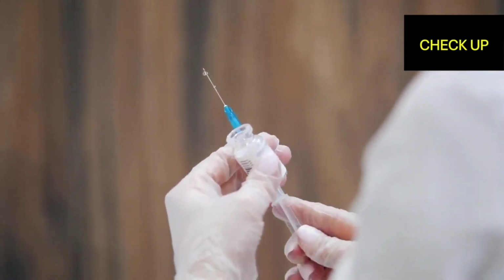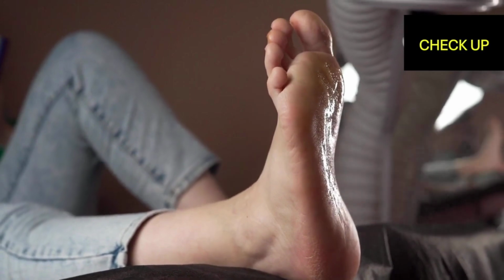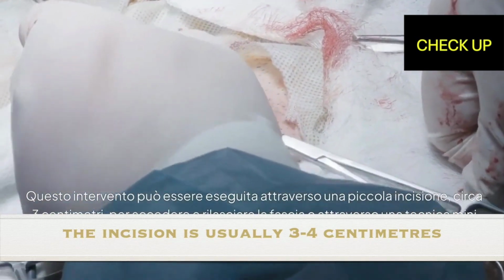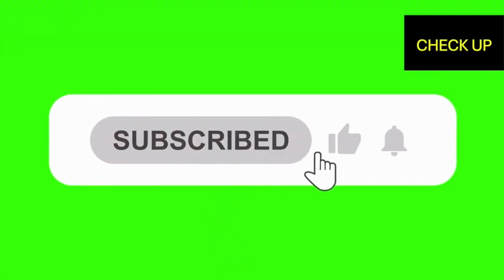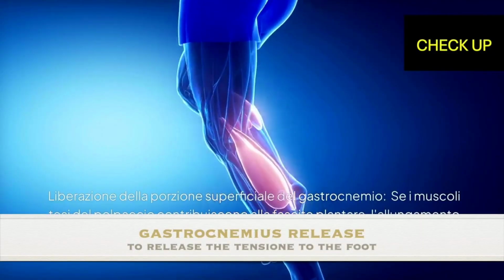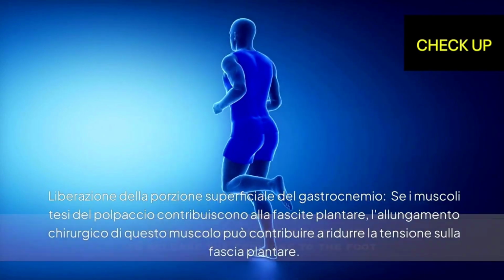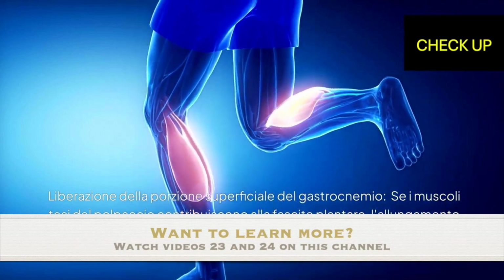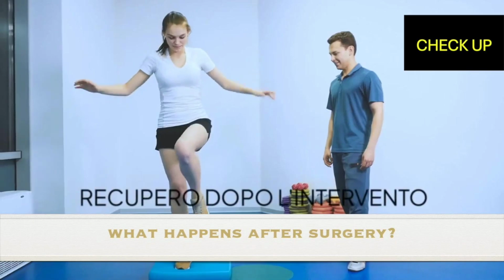#43: Plantar Fasciitis: How to Stop Heel Pain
Plantar fasciitis is one of the most common causes of heel pain and pain under the sole of the foot, especially in the morning or after long periods of rest. In this video, Dr. Andrea Ferrero, orthopedic surgeon specialized in foot and ankle surgery, explains what plantar fasciitis is, the most common causes, and how to recognize its typical symptoms. Risk factors such as flat feet, excess weight, sports activities, Achilles tendon tightness, and inappropriate footwear will be discussed. The video also explains how the diagnosis is made through clinical examination and imaging tests such as X-rays or ultrasound, and which treatments are most effective: stretching, physiotherapy, orthotic insoles, ice therapy, shockwave therapy, injections, and surgery in more resistant cases. Recovery times, common mistakes to avoid, and practical advice to reduce pain and improve walking will also be covered. A useful educational video for patients, athletes, physiotherapists, physicians, and healthcare professionals interested in foot disorders.

plantar fasciitis, heel pain, plantar fasciitis treatment, plantar fasciitis exercises, heel pain treatment, plantar fascia pain, pain under the heel, morning heel pain, chronic heel pain, plantar fasciitis stretches, calf stretching, foot pain, heel spur, plantar fasciopathy, plantar fascia rehabilitation, home exercises for heel pain, orthotics for plantar fasciitis, plantar fasciitis recovery, foot and ankle specialist, how to relieve heel pain, What are the best exercises to do at home for heel pain relief?, How do I stretch my plantar fascia and calf muscles to reduce heel pain?, How many times a day should I repeat exercises for plantar fasciitis?, Does rolling a tennis ball or a frozen water bottle under your foot help heel pain?, Are there specific exercises I should absolutely avoid if I have severe heel pain?, Do foot muscle strengthening exercises help heal plantar fasciitis?, Does stretching the Achilles tendon relieve pain under the heel?, Is it normal to feel discomfort or mild pain while doing heel exercises?, What exercises can I do in bed before getting up to avoid morning heel pain?, How long does it take for consistent exercises to show results for heel pain?, Do towel scrunches and toe grabs help with heel and arch pain?, Which specialist should I see to learn correct exercises between a physical therapist and a podiatrist?, Do ankle mobility exercises help reduce the tension on the plantar fascia?, Are there effective posture or gait exercises for chronic heel pain?, How do I perform eccentric calf raises on a step for heel and tendon rehabilitation? What are the first symptoms of a heel spur?, How to treat a heel spur permanently?, What is the difference between plantar fasciitis and a heel spur?, Why does a heel spur hurt the most in the morning?, What are the best shoes or heel cups for heel spurs?, Are shockwave therapy sessions effective for removing a heel spur?, How to dissolve or absorb a heel spur without surgery?, What stretching exercises can I do at home for a heel spur?, What diagnostic tests are needed for a heel spur, does it require an X-ray?, Do cortisone injections work for heel spur pain?, Are custom orthotics useful for a heel spur?, When does a heel spur require surgical removal?, What happens if a heel spur is left untreated for years?, Which creams or natural remedies relieve heel spur pain?, Which doctor or specialist should I consult for a heel spur? What are the first symptoms of plantar fasciitis?, How to cure plantar fasciitis permanently?, Why is plantar fasciitis pain worse in the morning?, How long does it take to heal from plantar fasciitis?, What are the best shoes for someone with plantar fasciitis?, How do I know if I have plantar fasciitis or a heel spur?, What stretching exercises can I do at home for plantar fasciitis?, Is shockwave therapy or Tecar therapy effective for plantar fasciitis?, What custom orthotics or heel cups should I choose for plantar fasciitis?, Do cortisone or PRP injections work for plantar fasciitis?, What happens if you keep running or walking with plantar fasciitis?, What diagnostic tests are needed for plantar fasciitis, ultrasound or MRI?,